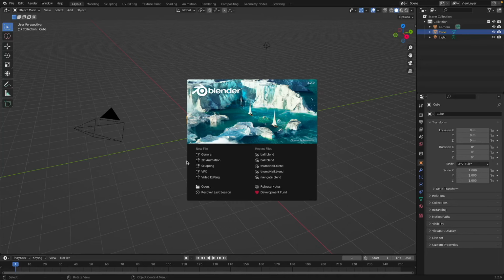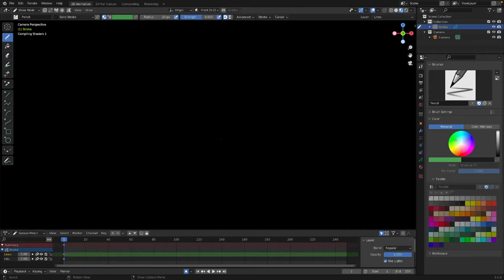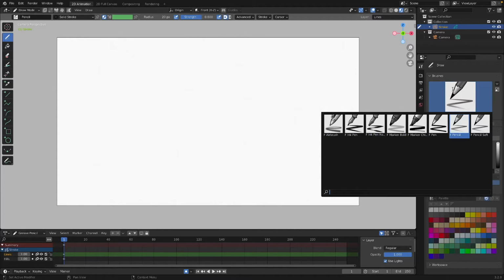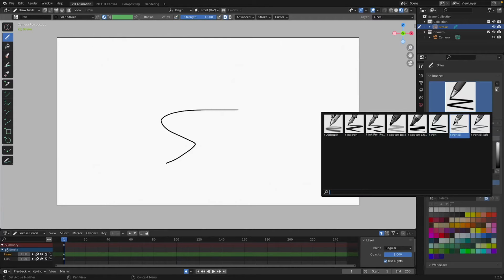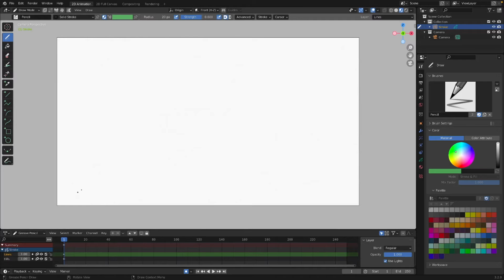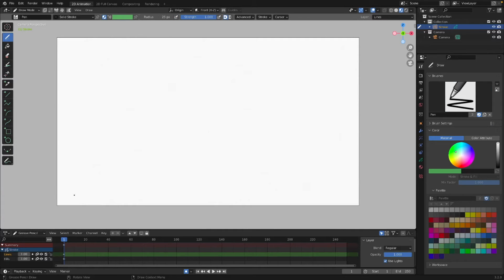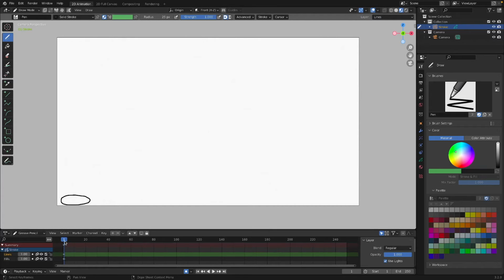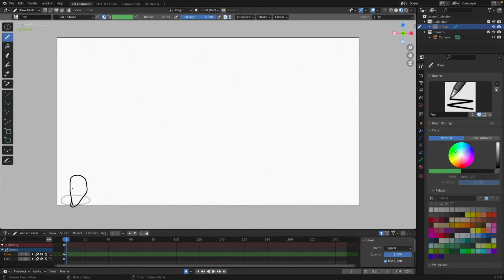2d Ball Animation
In this Blender tutorial, you will learn how to animate a 2D Grease Pencil ball. We will cover the basics of using the Grease Pencil tool in Blender and walk through the process of creating a simple 2D ball animation. You will learn how to create keyframes, use the timeline and graph editor to refine your animation, and how to apply squash and stretch to the ball. Whether you are new to Blender or looking to expand your animation skills, this tutorial is perfect for you. By the end of this tutorial, you will have a fun and dynamic ball animation to show off to your friends and colleagues.

by “create description on a tutorial on how to animate a 2d greasy pencil ball in blender"